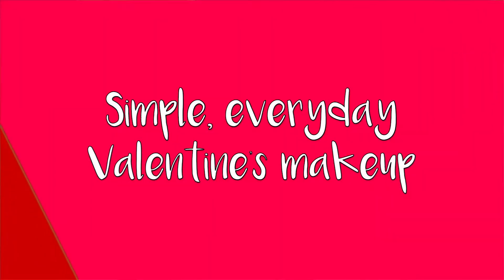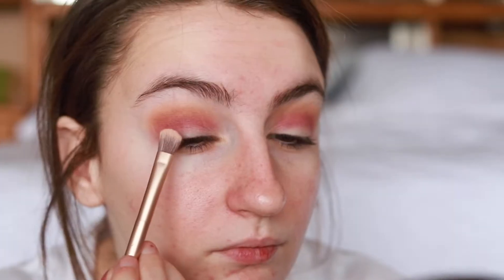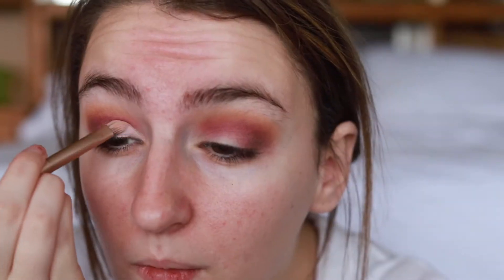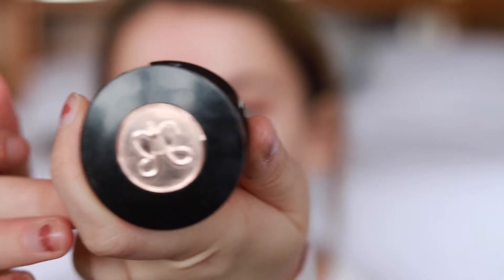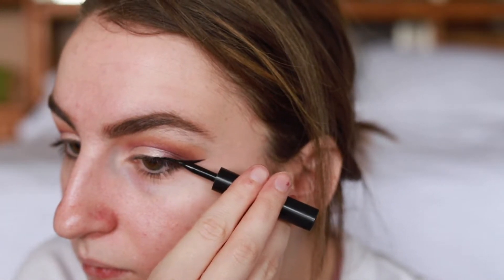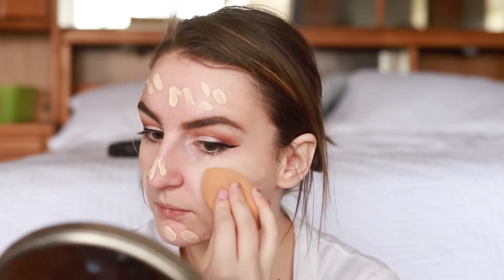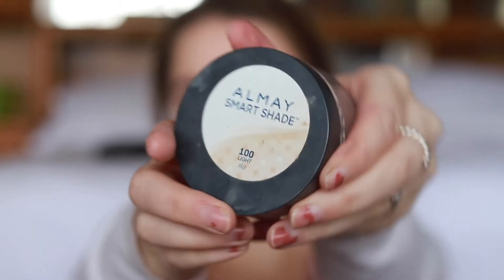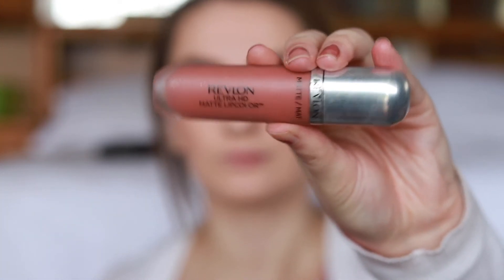Simple Valentine's Day Makeup Look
Hi guys! I hope you all enjoyed this video as much as I did! HAPPY VALENTINE'S/GALENTINE'S DAY!! Make sure to spend this day with the people you love :) Also, I'm definitely not someone who experiments with makeup like I once did, so I apologize if these are a bit repetitive!

I'm going to be switching up my content to more lifestyle/vlogs simply because I'm not great at makeup and it's just not what I love. So be ready for different videos!! :)

Also, THANK YOU ALL for supporting me being a lil weirdo, talking to a camera. I love doing this and it means the world that people support me.

PRODUCTS USED:
☽ Smashbox 24 Hour Shadow Primer
☽ Maybelline Line Stiletto Eyeliner
☽ Anastasia Brow Powder Duo
☽ Benefit Better Than Sex Mascara
☽ Makeup Revolution Liquid Highlighter in Champagne
☽ Almay Smart Shade Powder
☽ Wet N' Wild Mega Clear Mascara
☽ Benefit Hula Bronzer
☽ Tarte Amazonian Clay Blush in Risque
☽ Revlon Matte Liquid Lipstick (I think it's the color Embrace)

"But God proves His own love for us in that while we were still sinners, Christ died for us!"
-Romans 5:8